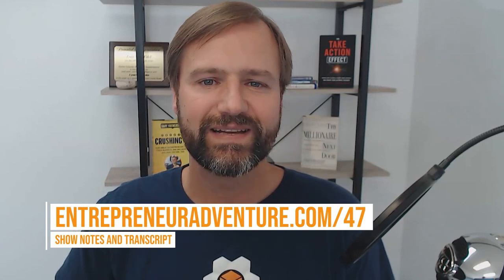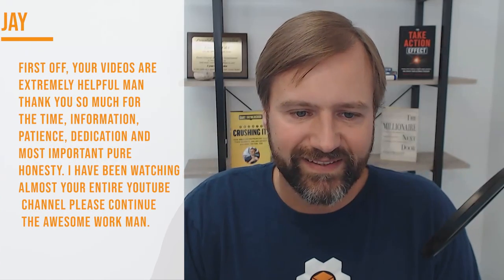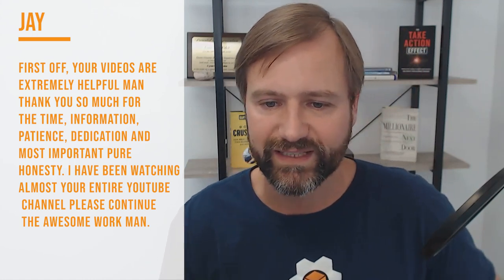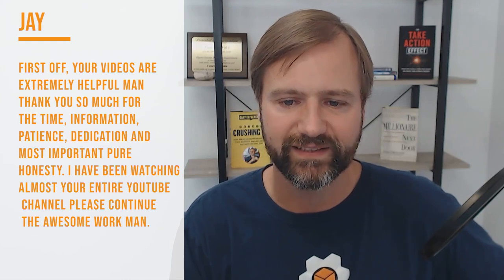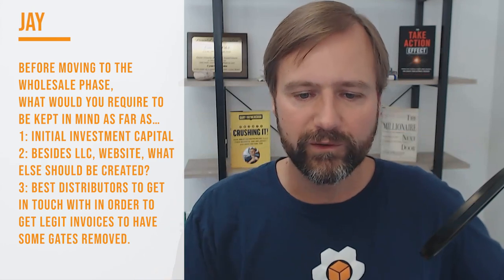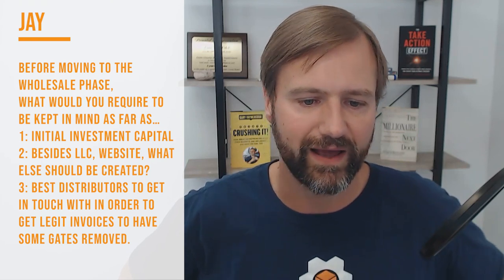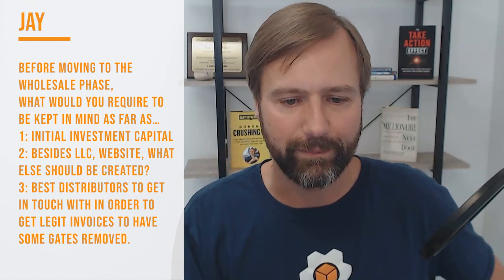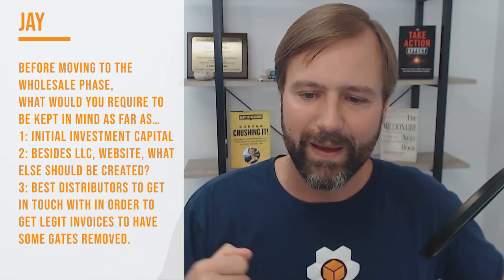How to Get the Buy Box, Initial Investment, Requirements to Sell on Amazon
Business endeavors wouldn’t be real endeavors without a few frustrations. If you’ve ever sold on Amazon, you know the platform is sometimes rife with issues, bugs, and headaches. However, the trick to success anywhere is overcoming those frustrations. In this episode of Amazon Seller School, Todd answers listener questions about buy box headaches and ungating strategies with tips for moving through hurdles quickly.